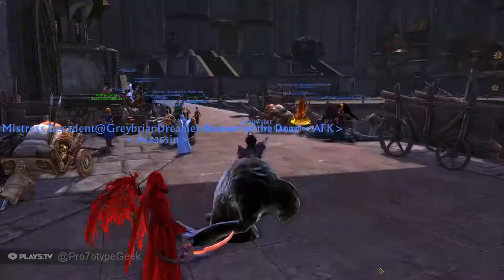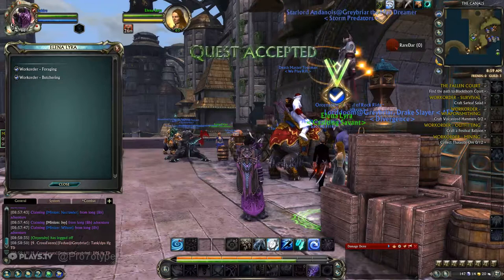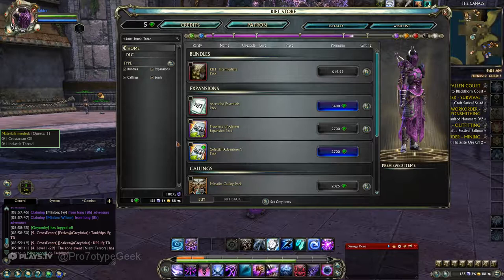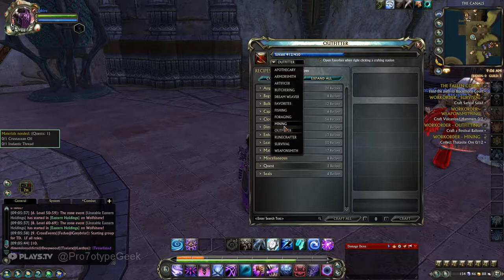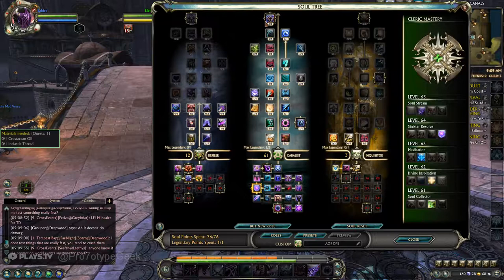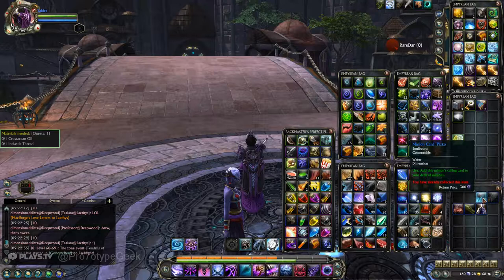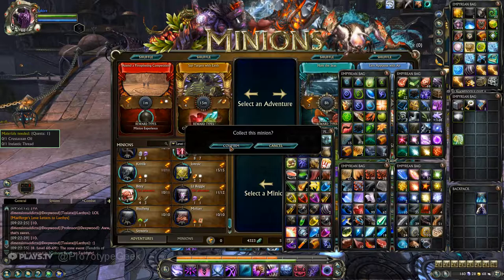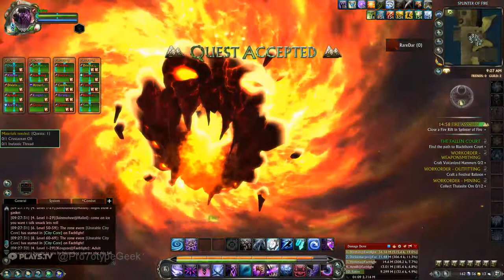Rift Basics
Playing Rift, explaining how the game works, basics.
Level 66 Cabalist Cleric.

Or send me a line.